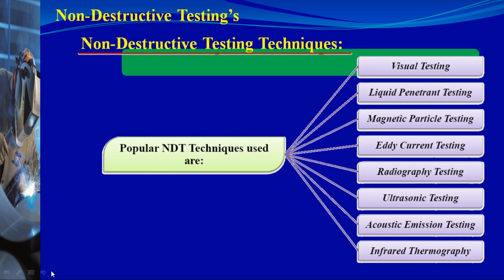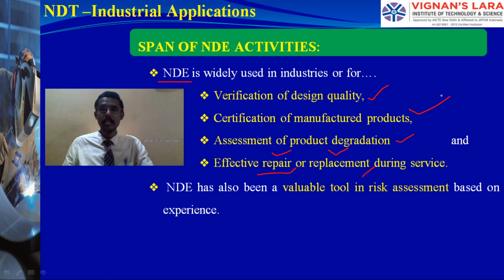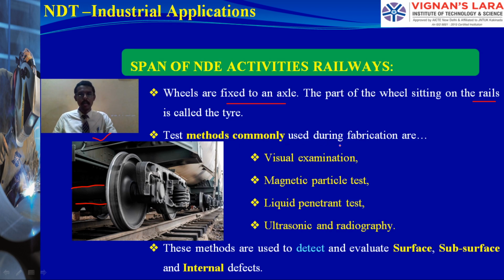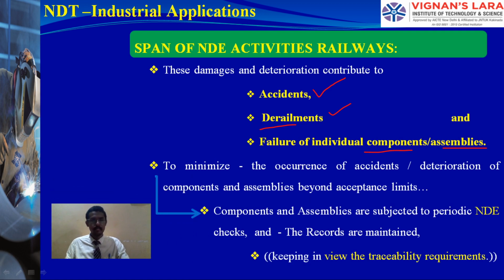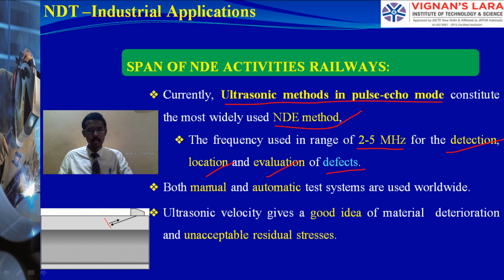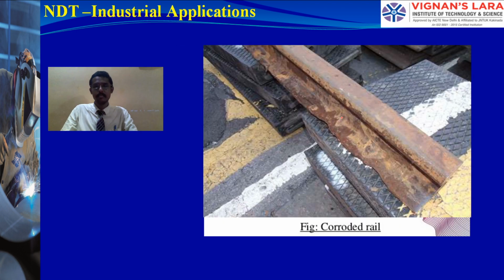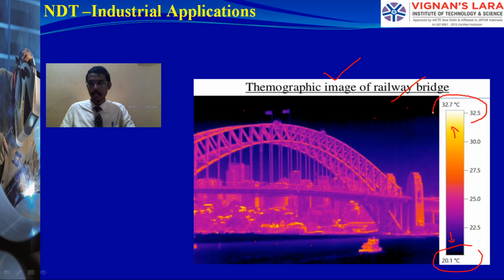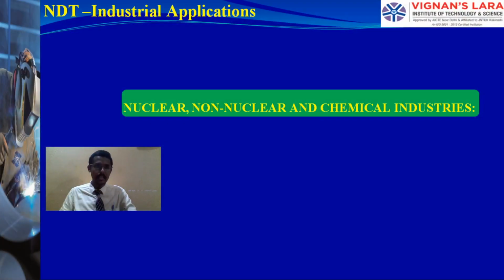NDT-Unit 6: Class 1-JNTU-Applications of NDT Techniques -VT-MT-RT-UT-PT- in Railway Tracks & Bridges